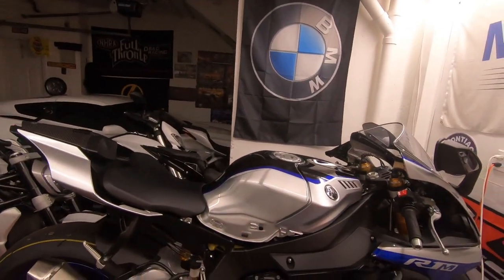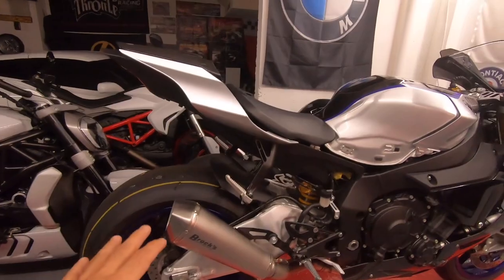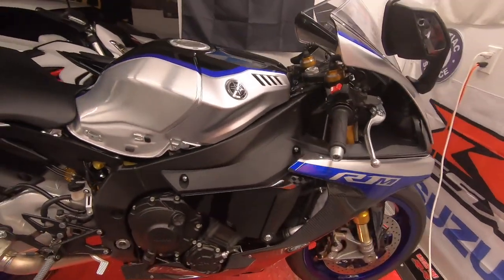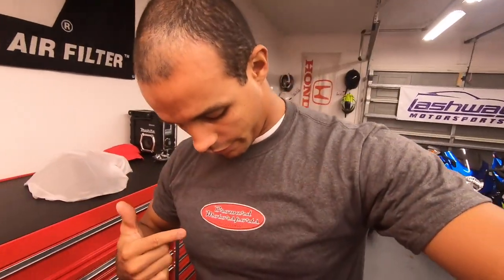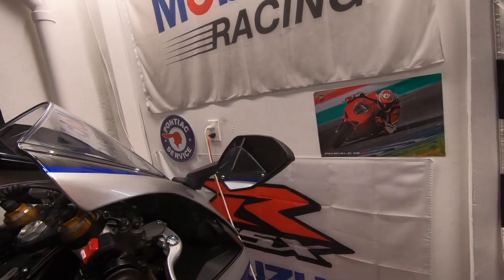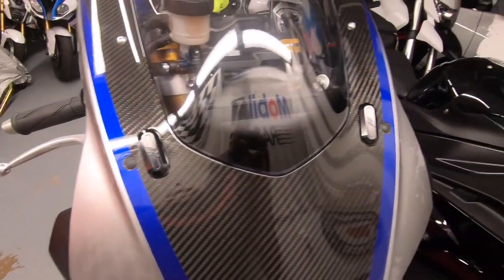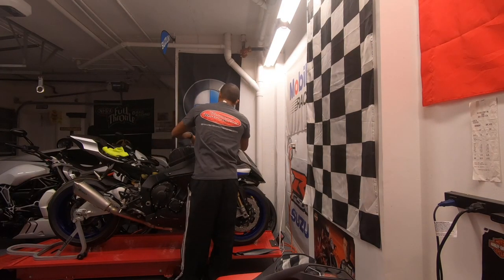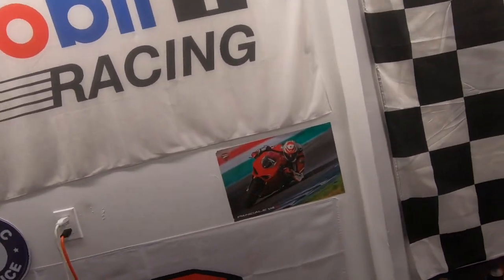2018 Yamaha R1M Build - Part 2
This video is about 2018 Yamaha R1M Build - Part 2